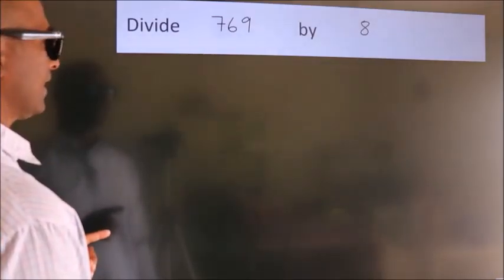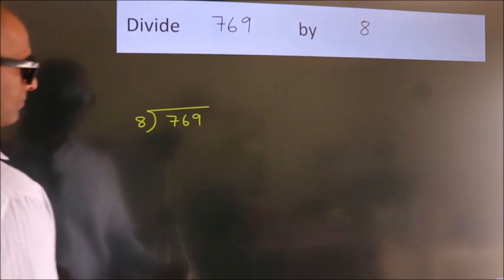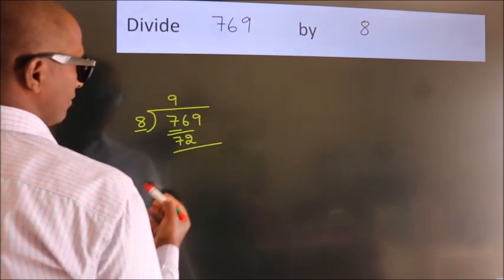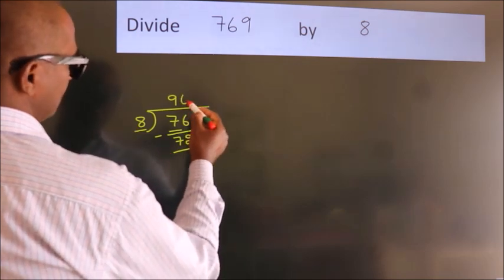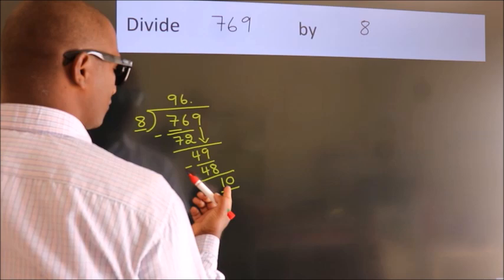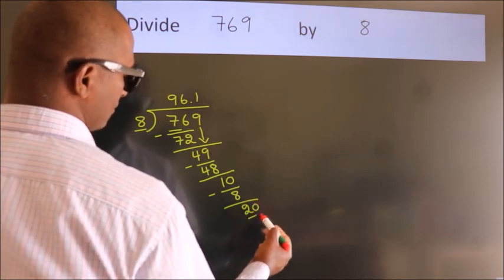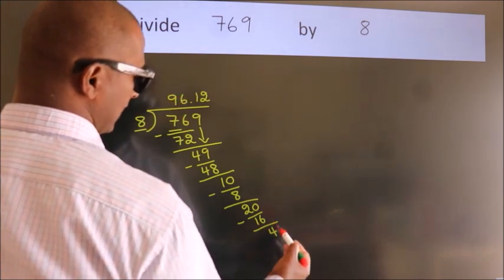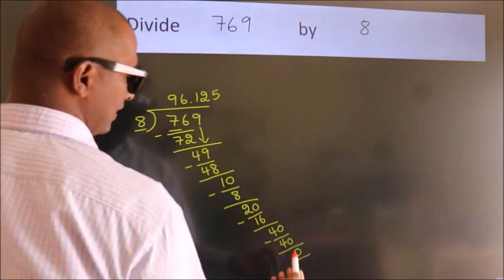Divide 769 by 8 Divide completely